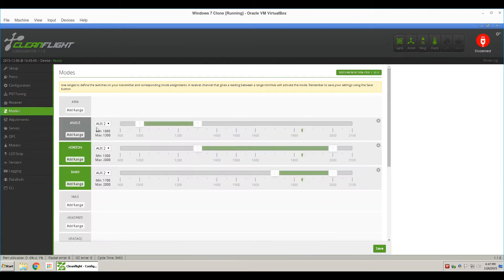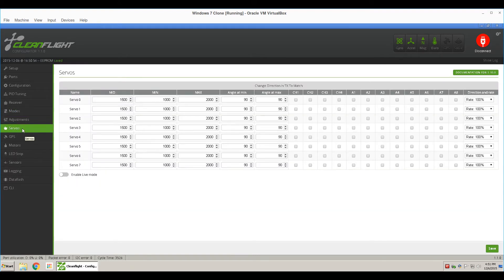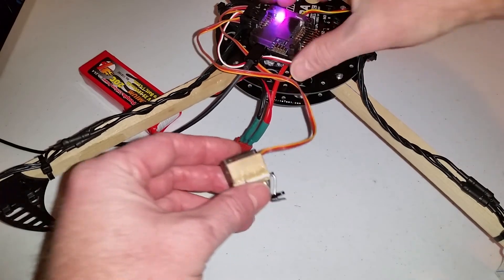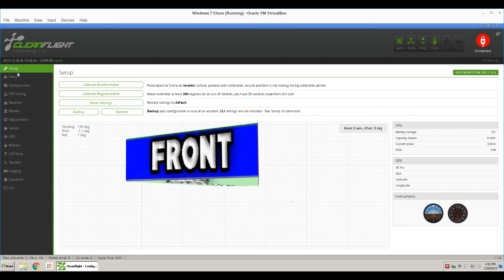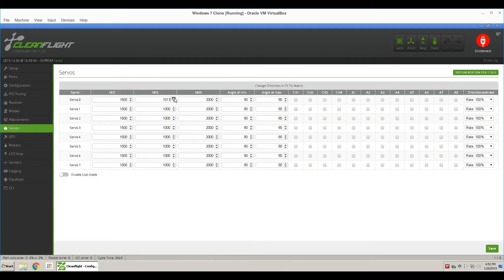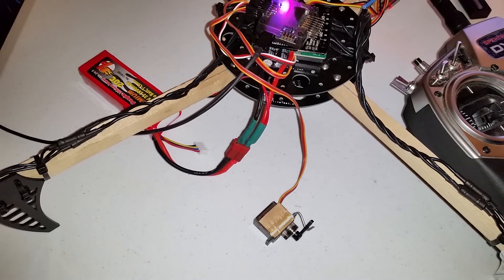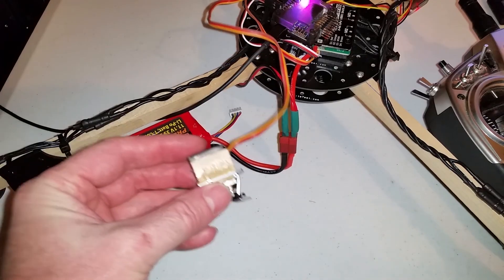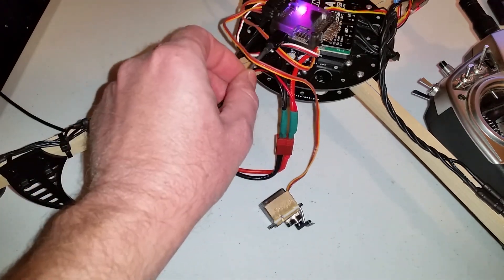Naze32 Switch Actuated Servo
How to setup a servo on a Naze32 in Cleanflight which is actuated from a switch on the transmitter.